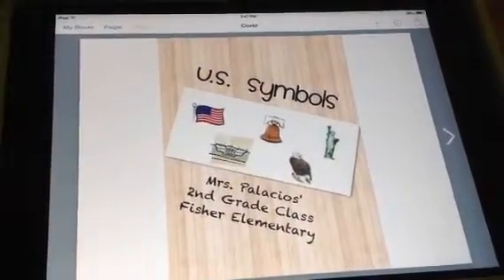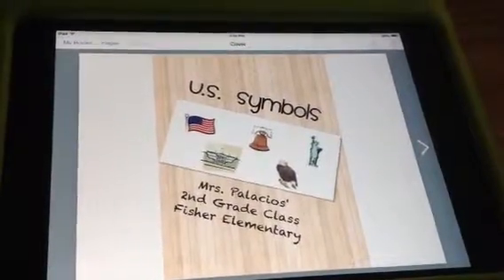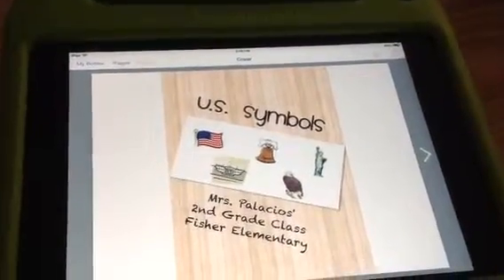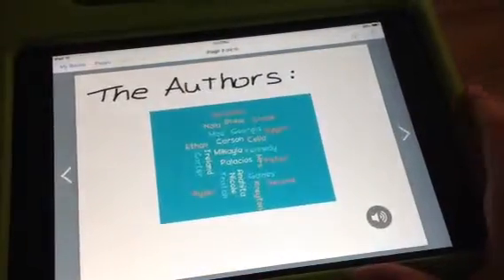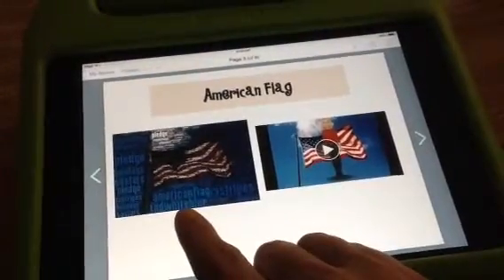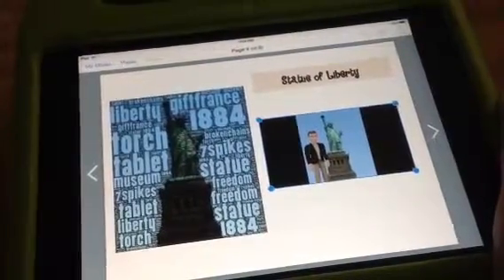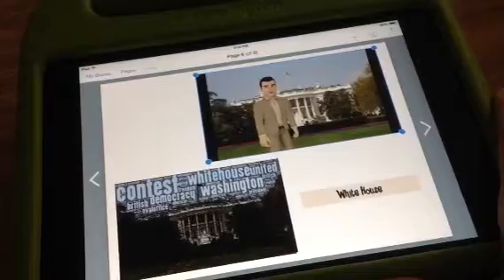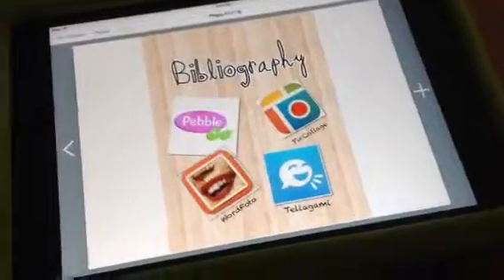Using Book Creator app in the Classroom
Book Creator is an app that can allow students to create virtual books and save them directly to the iPad. The app allows users to add text, photos, video clips and embedded sound clips into the books. This video shows how Book Creator was used during a study of U.S. Symbols and combines Book Creator with the use of other apps, such as Word Foto and Tellagami. The app describes how Book Creator and the other two apps were used during the project.